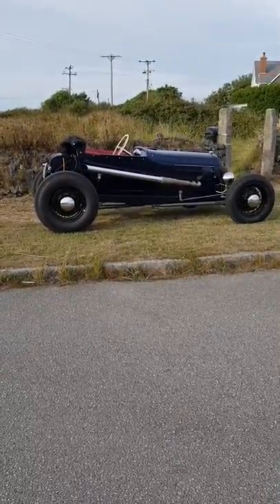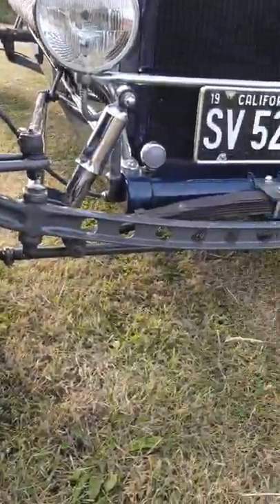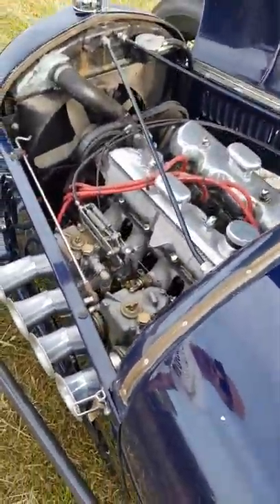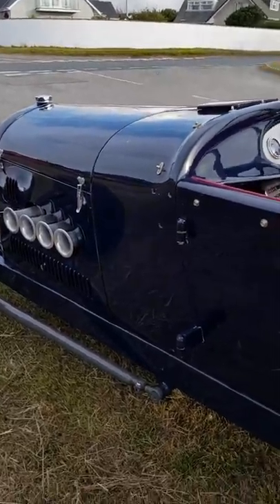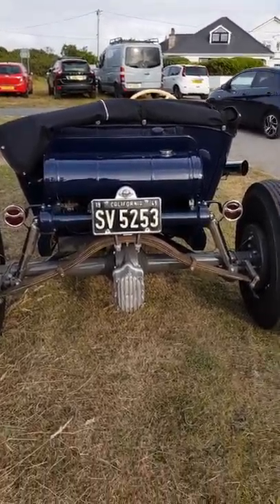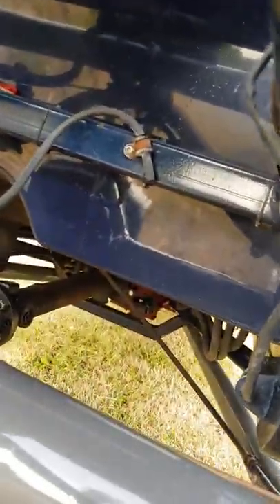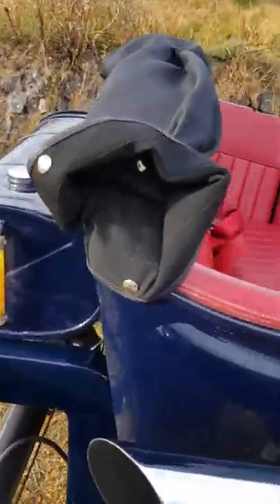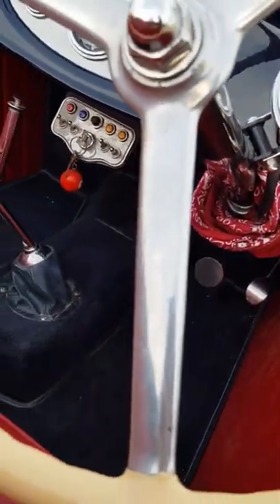Model T tour...